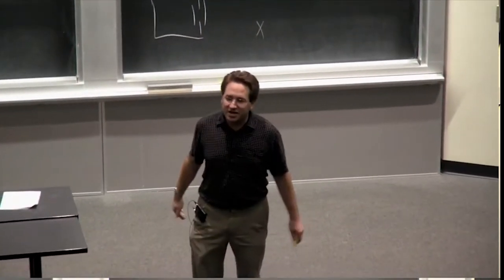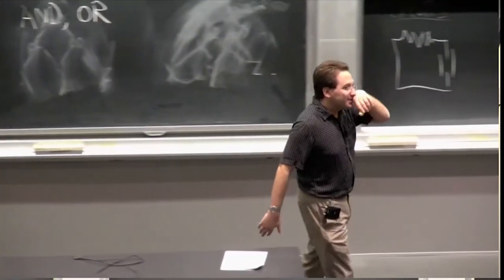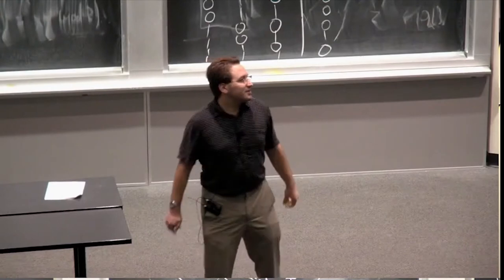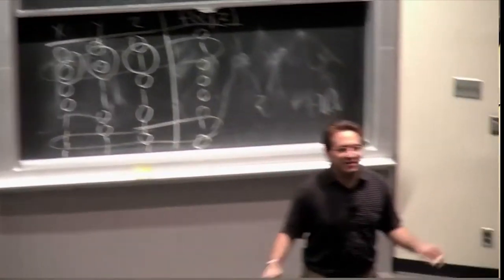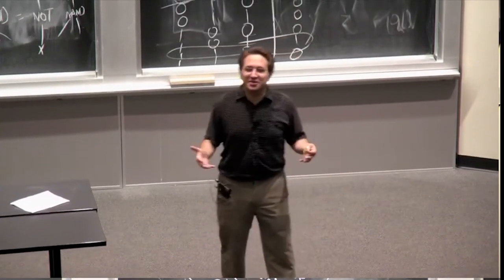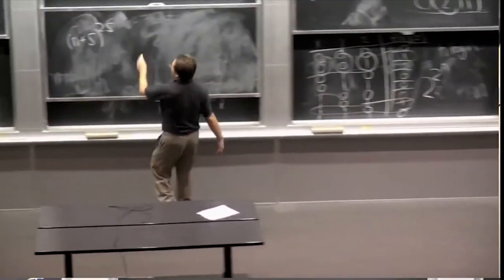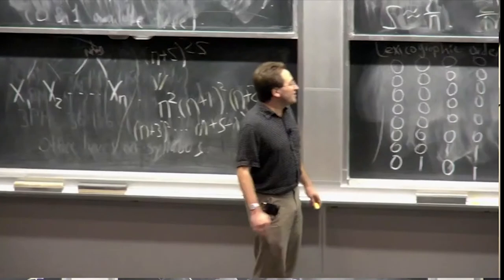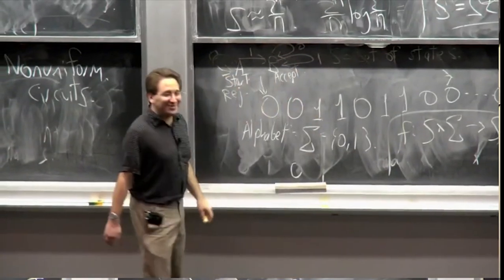Automata, Computability and Complexity - Lecture 2: Finite Automata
Automata, Computability and Complexity - Lectures is a lesson series of Theory of Computation. This is the hard part of subject for Mathematics and Computer Science student in university. Those lectures are public resources then collected, edited to make student more easier to follow.
Course is divided into 2 main parts: Theoretical Computer Science and Computational Complexity.

Course material (highly recommend for reading):

1. Introduction to the Theory of Computation by Michael Sipser -- covers most material from the first half of the course
2. Optional: Quantum Computing Since Democritus by Scott Aaronson
3. Optional: The Nature of Computation by Cris Moore and Stephan Mertens
4. Optional: Computational Complexity: A Modern Approach by Sanjeev Arora and Boaz Barak -- covers most material from the second half
5. Automata, Computability and Complexity: Theory and applications by Elaine Rich